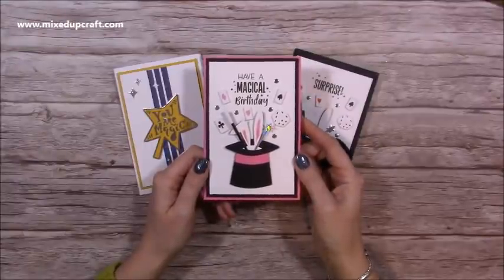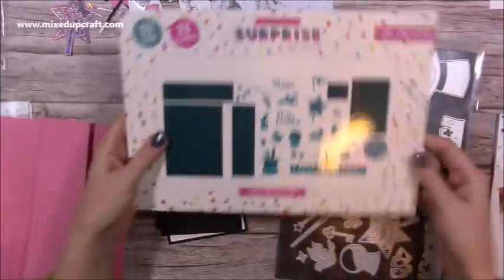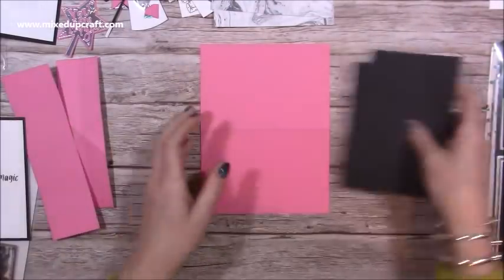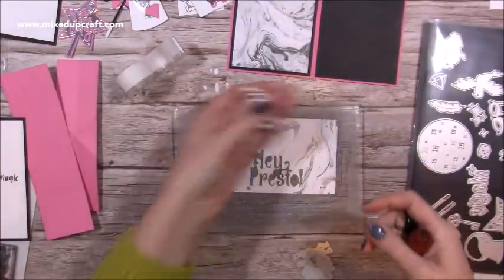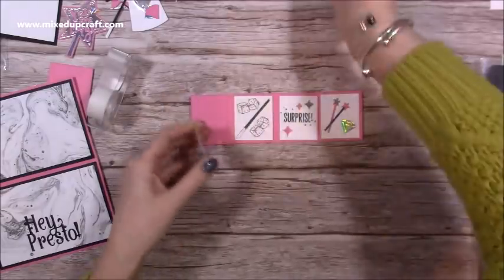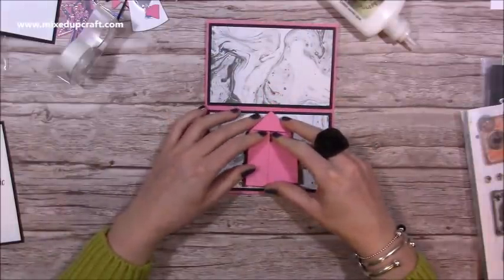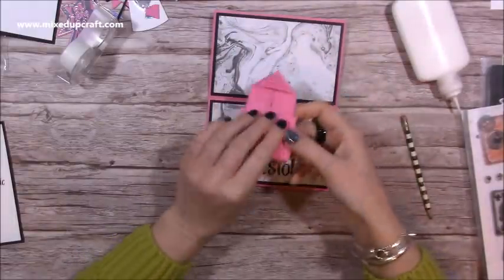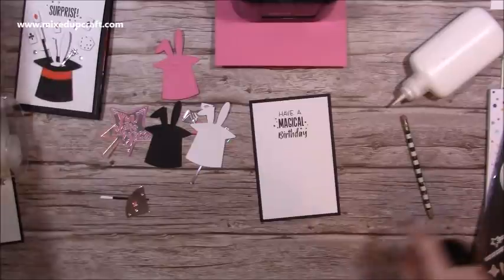It's Magic! Twist & Pop Card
Made To Surprise Twist & Pop collection
For all my crafting supplies visit...
Craft Stash
Collall Glue
My Purple Scoreboard by Hunkydory.

Sam